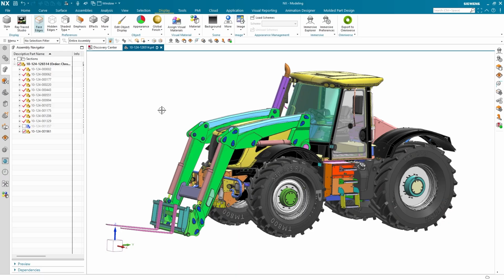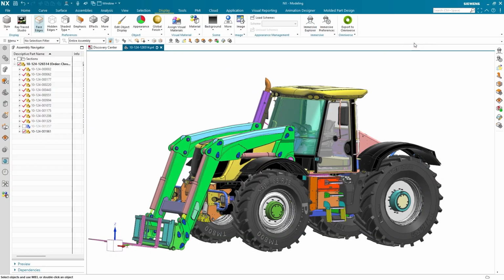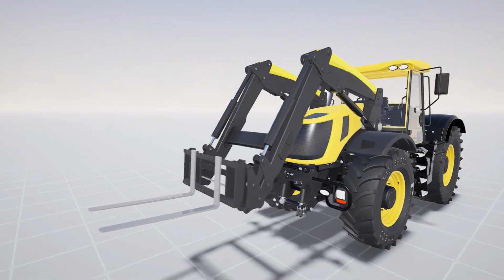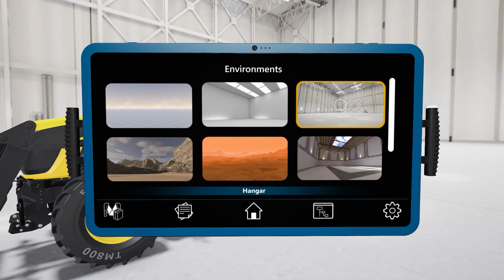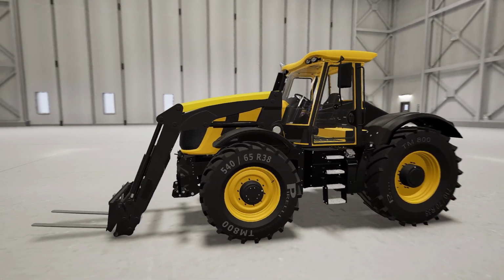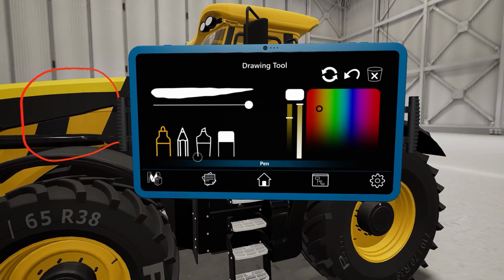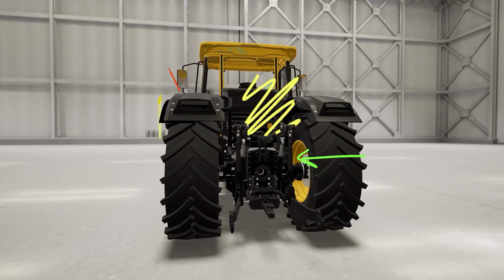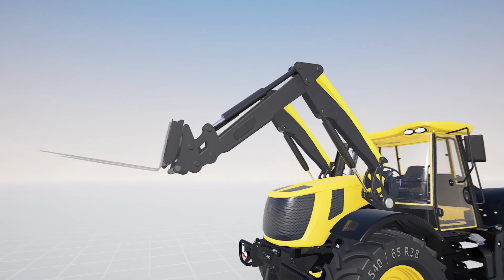NX Immersive Explorer Introduction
🎥 NX Immersive Explorer – Trải nghiệm thiết kế 3D chân thực trong môi trường thực tế ảo

Video giới thiệu NX Immersive Explorer, một tính năng mới trong hệ sinh thái Designcenter NX, cho phép kỹ sư thực hiện thay đổi thiết kế và ngay lập tức xem kết quả với chất lượng hiển thị cao trong môi trường thực tế ảo (VR).

NX Immersive Explorer mang đến cách tiếp cận hoàn toàn mới cho quy trình đánh giá và xác thực thiết kế, giúp các nhóm kỹ thuật và quản lý có thể trực quan hóa sản phẩm ở tỷ lệ thực tế và đưa ra quyết định nhanh chóng hơn.

Giải pháp cho phép:

✔ Xem mô hình 3D với độ trung thực cao trong môi trường VR
✔ Đánh giá thiết kế trực quan ở tỷ lệ thực tế
✔ Thực hiện thay đổi thiết kế và xem kết quả ngay lập tức
✔ Cải thiện quy trình design review và cộng tác kỹ thuật
✔ Giảm phụ thuộc vào prototype vật lý

NX Immersive Explorer giúp doanh nghiệp rút ngắn vòng lặp phát triển sản phẩm, nâng cao chất lượng thiết kế và tăng tốc ra quyết định trong môi trường phát triển sản phẩm số hóa.